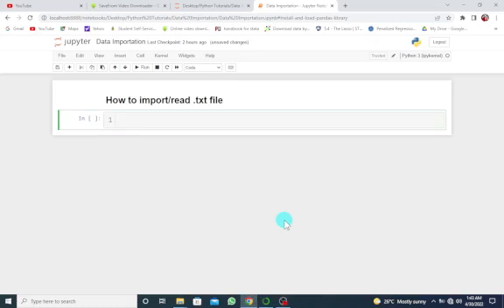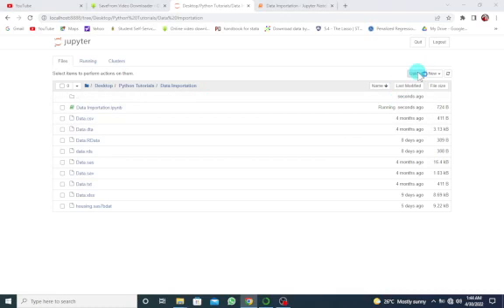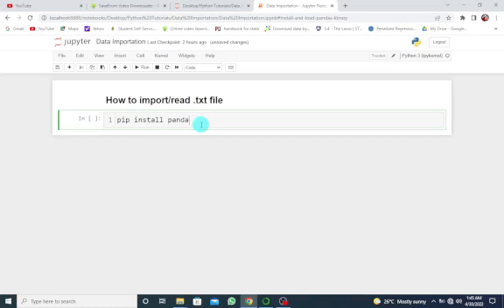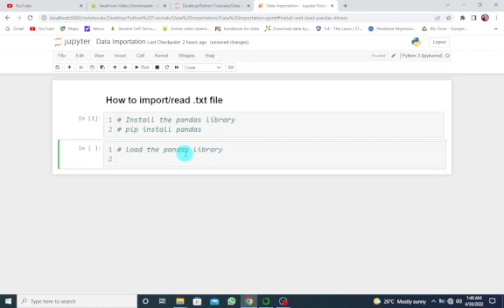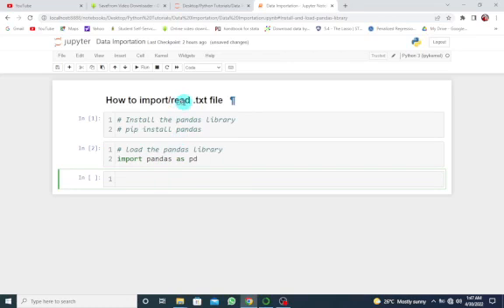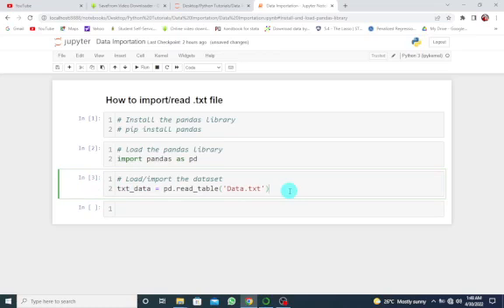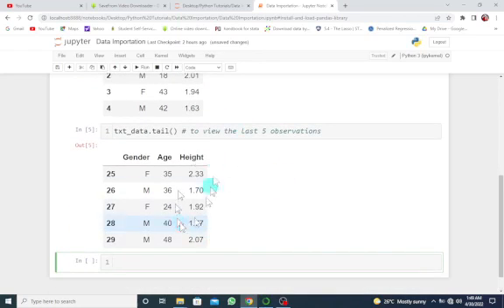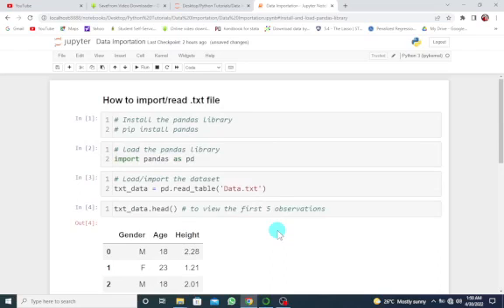How to Import/Read Data Files in Python || Reading/Importing Text (.txt) file in Python || Part A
This video is to assist beginners in Python on how to import or read different data files in python including text (.txt) files using the Jupyter notebook.